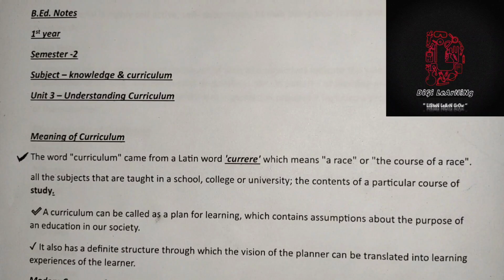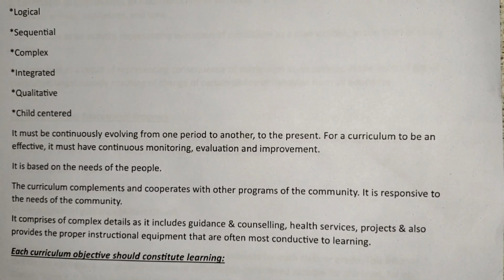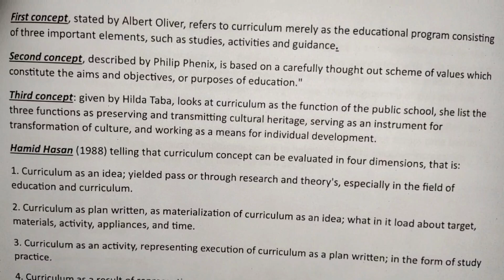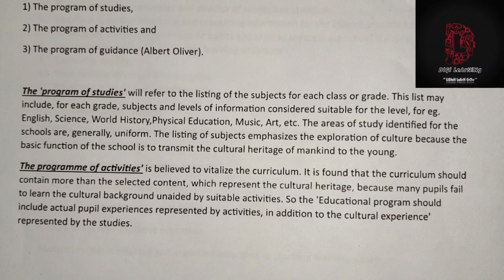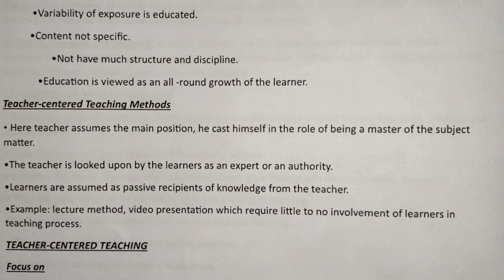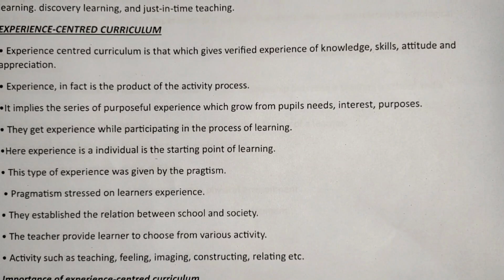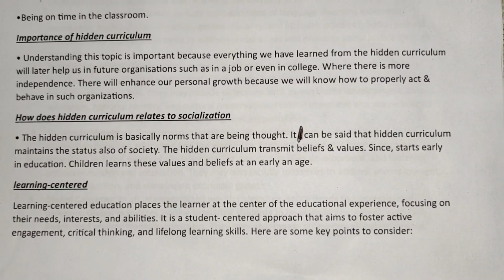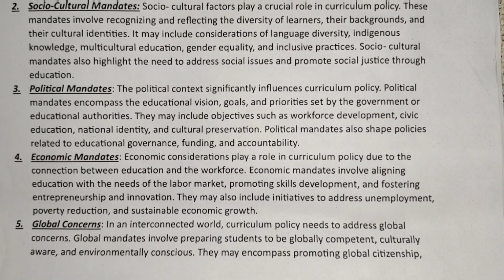B.Ed notes || semester 2 || knowledge & curriculum || understanding curriculum ||unit 3 ||kolhan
hope this video ll be helpful for you..